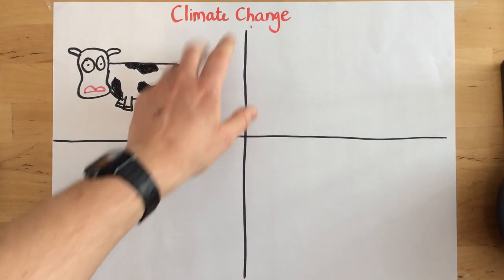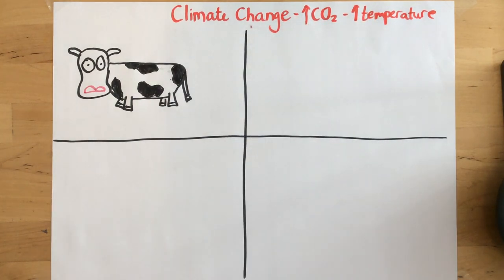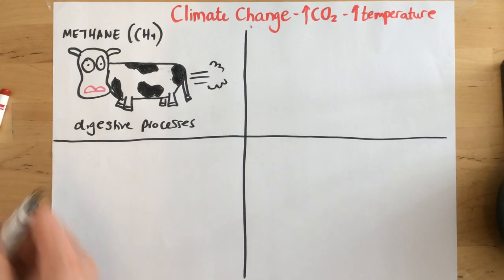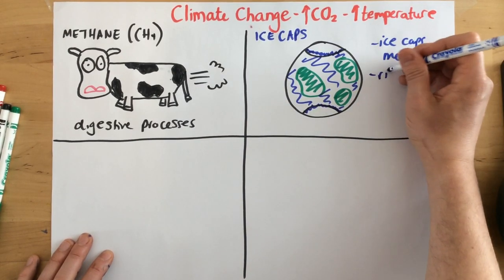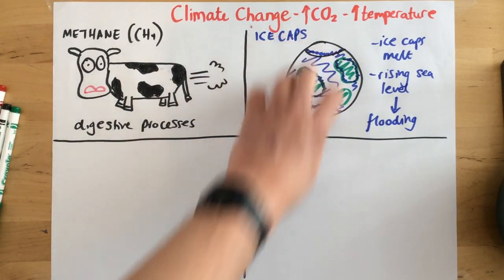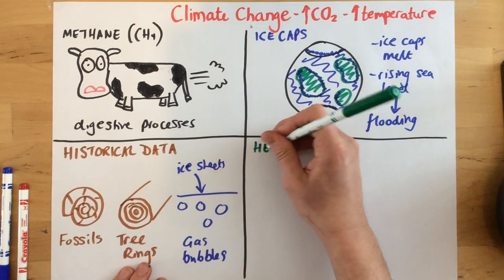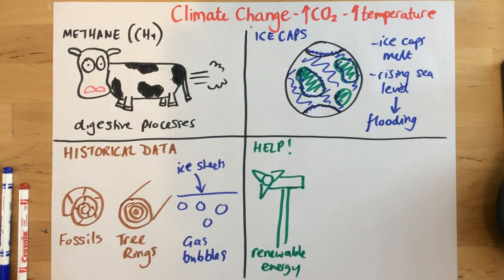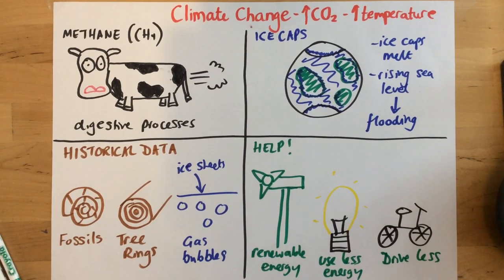Climate Change - p143